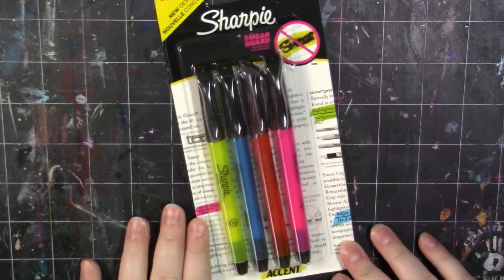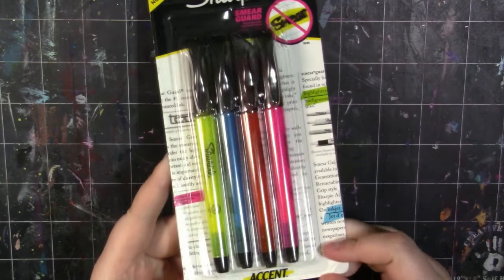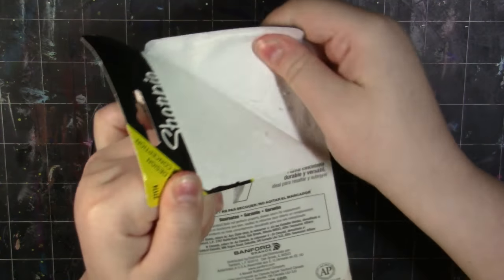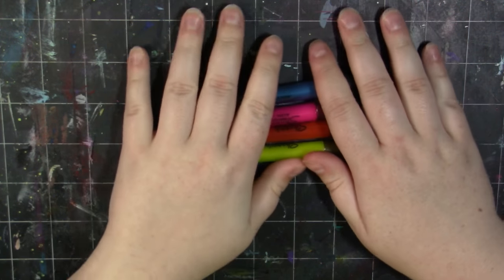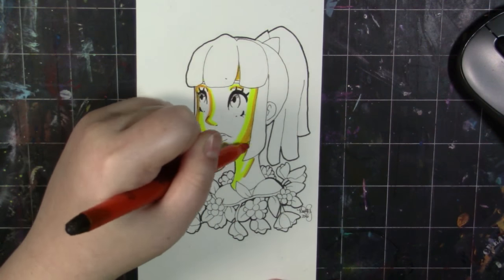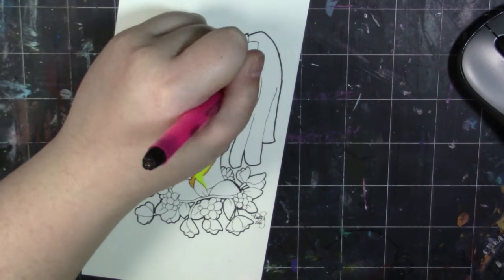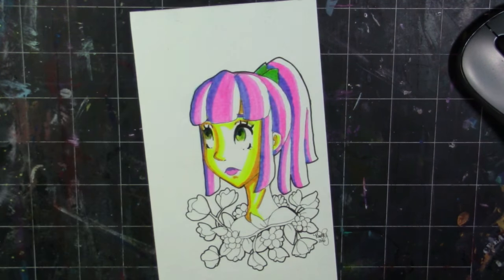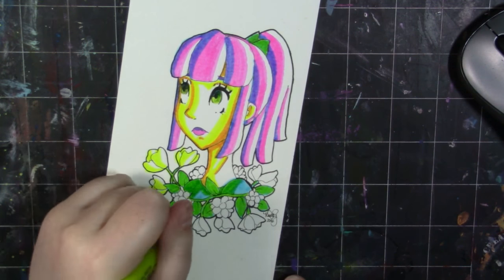HIGHLIGHTER CHALLENGE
Hey my Squidlings! I decided that I really wanted to do the Highlighter challenge, after I found a 6 year old unopened pack of highlighters!

Materials used:
Sharpie highlighters
Micron Pigma pens
Canson Montval watercolor paper

Time taken:
15 minutes